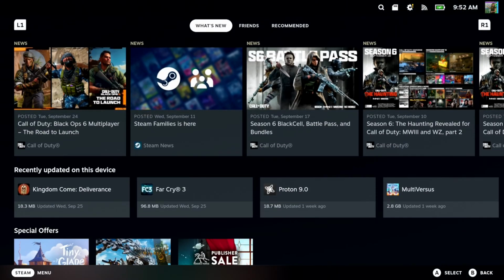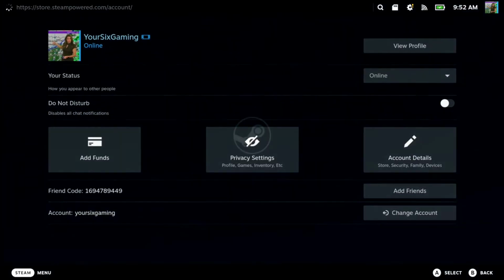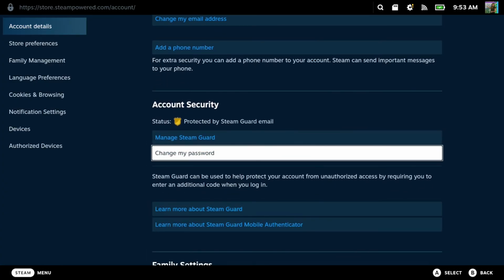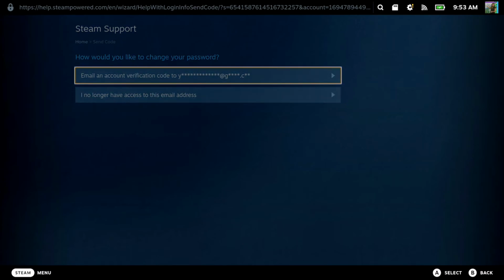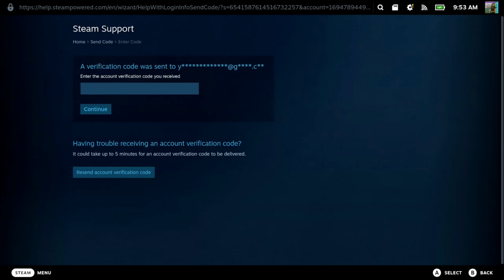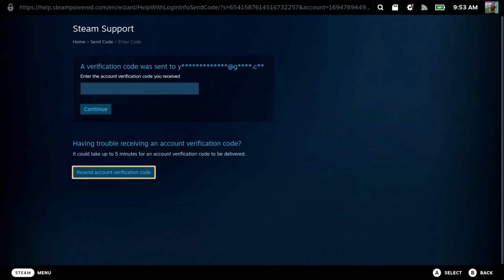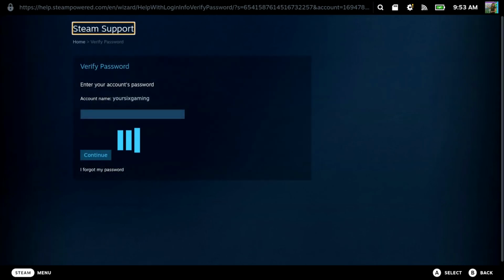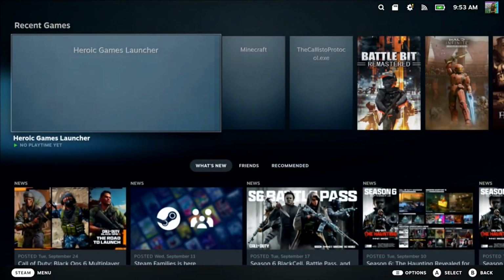How to Change your Password on your Steam Account (Easy Method)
Changing your Steam password is a straightforward process. Here are the steps:

Open Steam: Launch the Steam client on your computer.
Log In: Use your current credentials to log in to your Steam account.
Access Account Settings: Click on your account name in the top right corner and select Account Details from the dropdown menu.

Change Password: Scroll down to the Account Security section and click on Change my password.

Verification: Choose to send a verification code to your email or Steam mobile app. Enter the code you receive.

Set New Password: Enter your new password and confirm it.